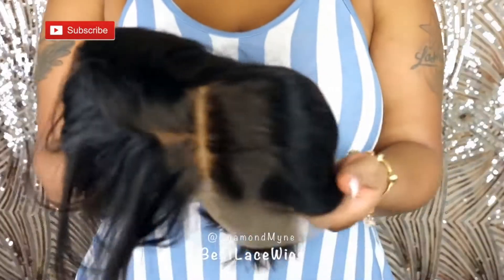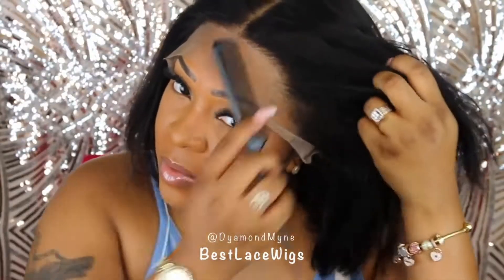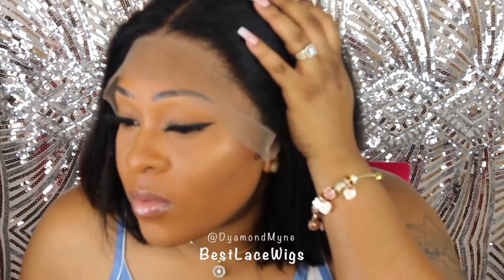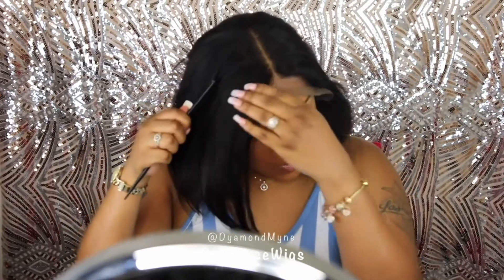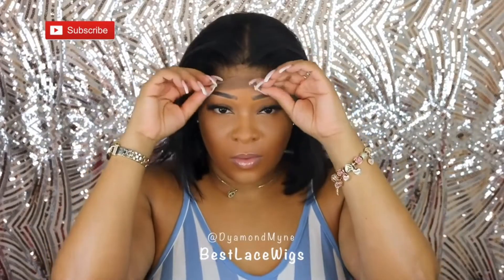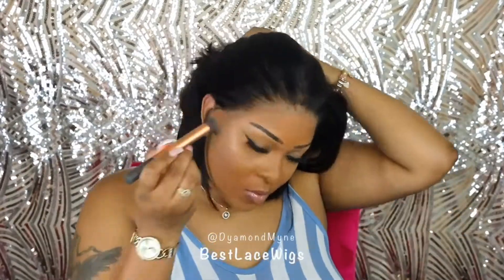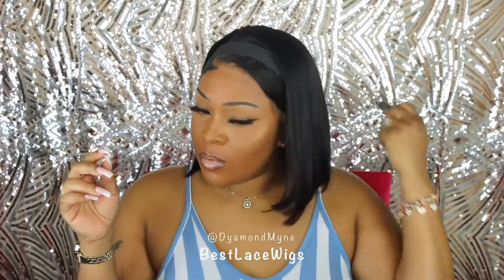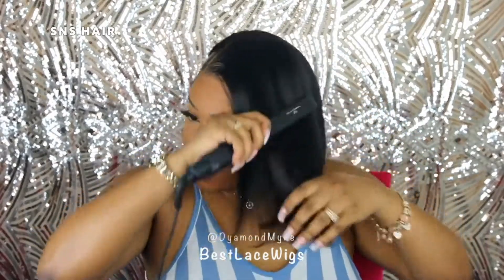13X6 Lace Frontal Wig Silky Straight BOB Style 140% Density Indian Remy Hair